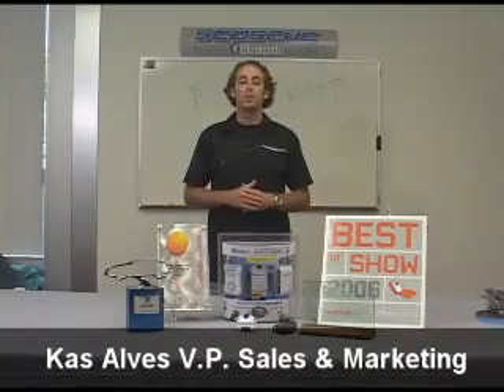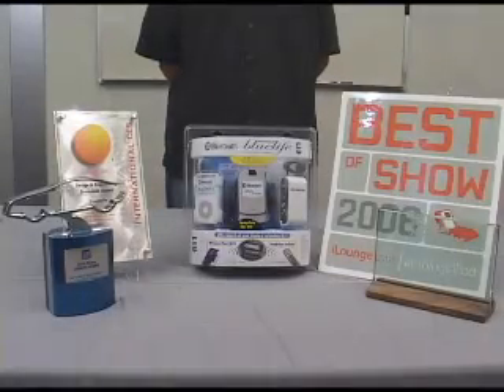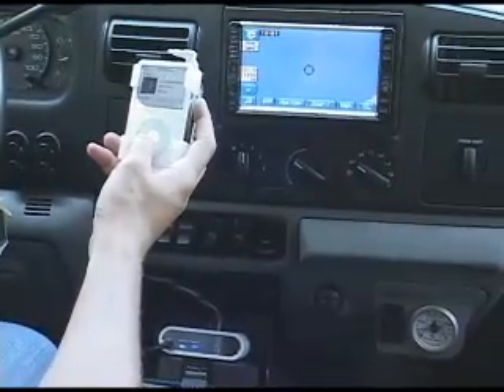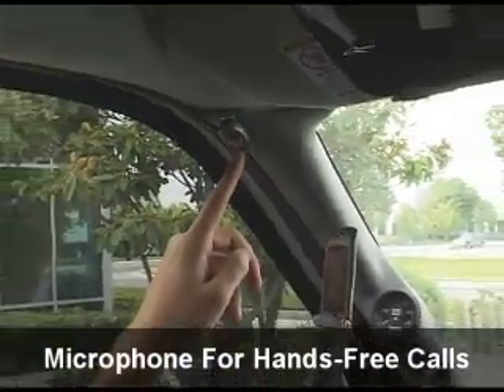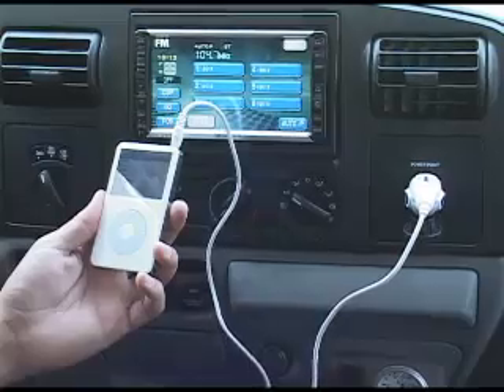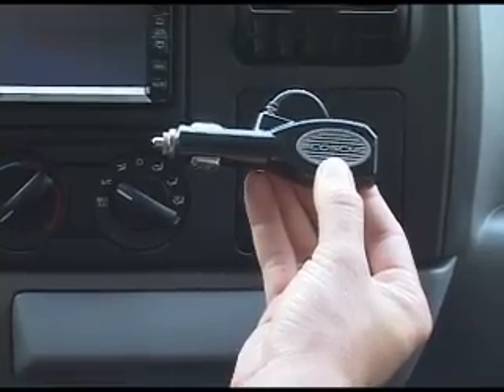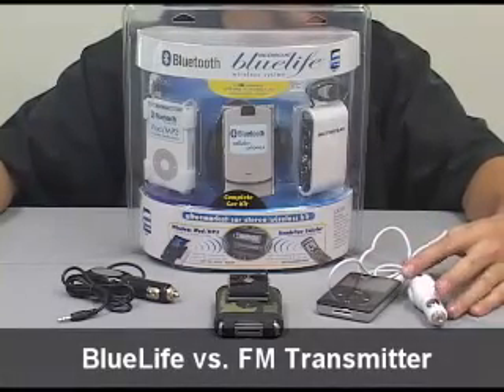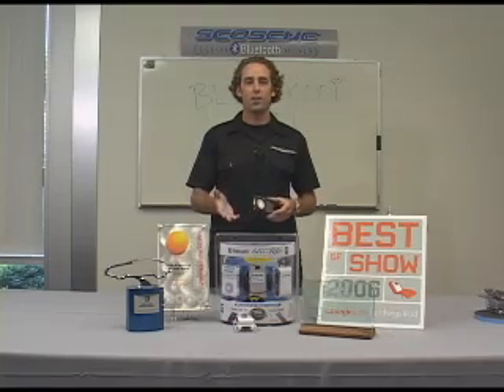Scosche BlueLife Defined: BlueLife versus FM Transmitter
Scosche Industries, a leader in mobile electronics aftermarket accessories, introduces its award-winning BlueLife, a new line of Bluetooth accessories that allows wireless control of your iPod/MP3 player. Kas Alves, vice president, marketing and sales, Scosche Industries, explains the difference between BlueLife and an FM Transmitter. The Scosche Bluetooth transmitter connects directly to the headphone output connector of the iPod/MP3 unit and transmits to a Bluetooth receiver connected to the auxiliary input of a vehicle's head unit.  BlueLife is Bluetooth 1.2 compliant and offers up to 30 feet of wireless range. BlueLife can connect to automotive aftermarket or OEM head-units and includes hands-free cellular functions for Bluetooth enabled cell phones allowing users to listen to music and answer cell phone calls hands-free in their cars.